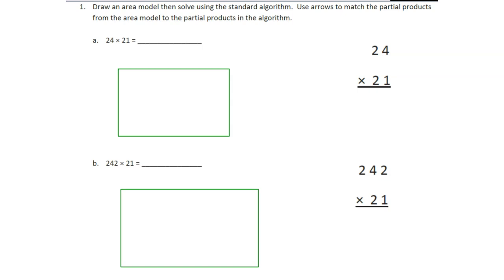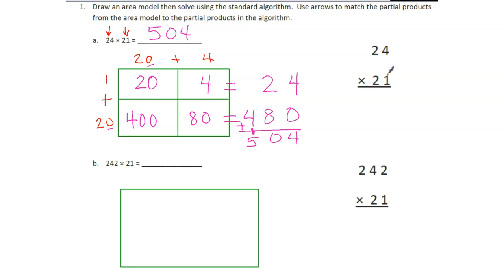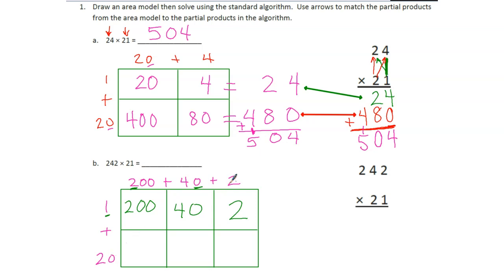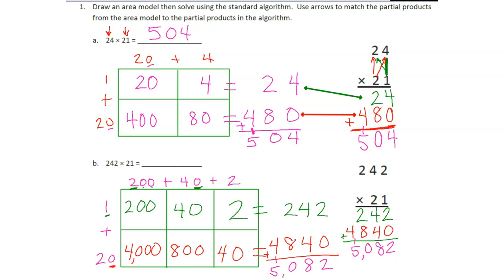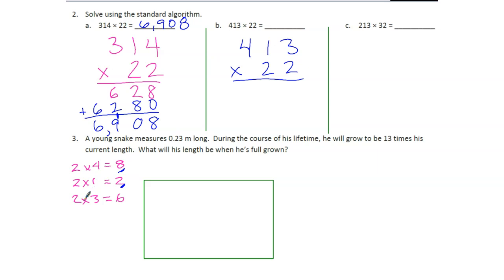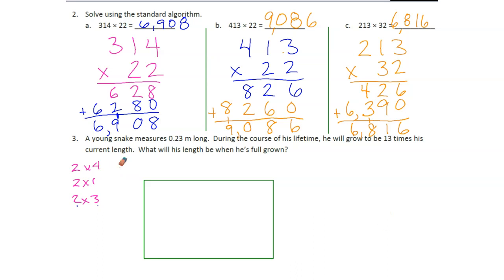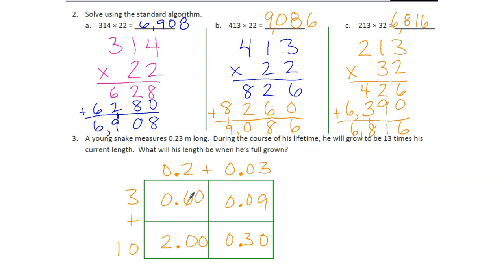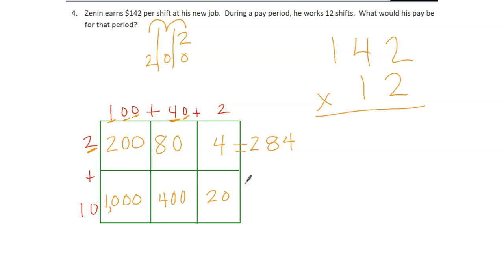Grade 5 Module 2 Topic B Lesson 5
Objective: Connect visual models and the distributive property to partial products of the standard algorithm without renaming.